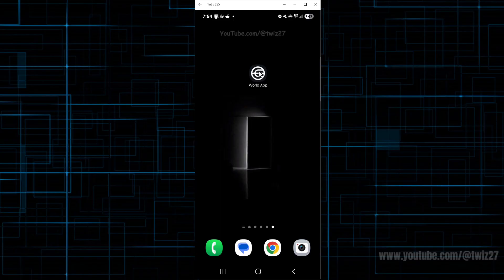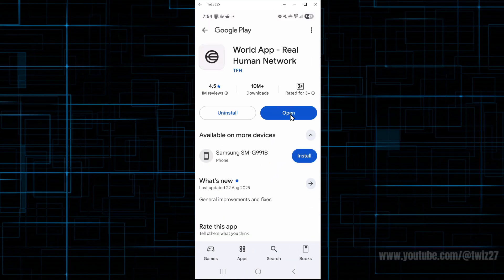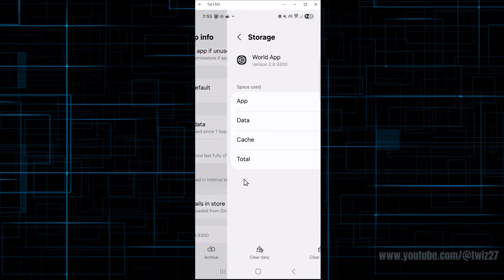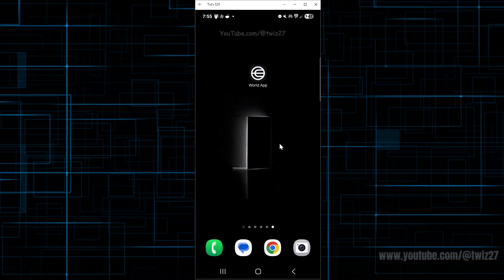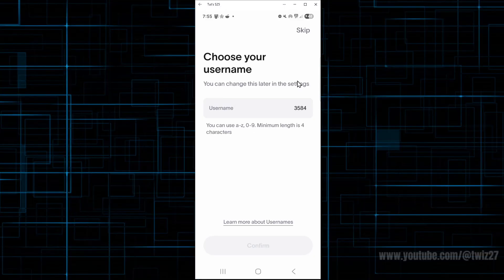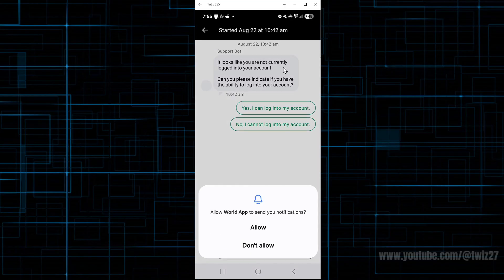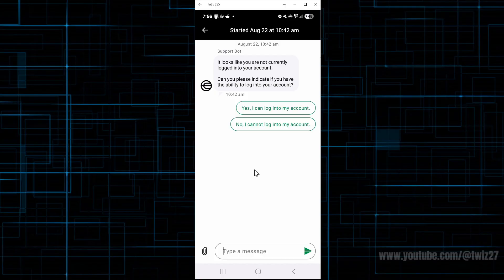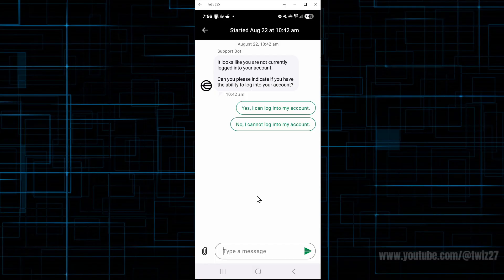How To Fix World App Restricted Account (Step By Step)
In this video, I’ll show you how to fix a restricted account in the World App step by step. A restricted account can prevent you from accessing features, but there are solutions you can try to restore full access. This tutorial will guide you through troubleshooting and resolving the issue quickly. Follow along to fix your World App restricted account and get back to using it without problems.